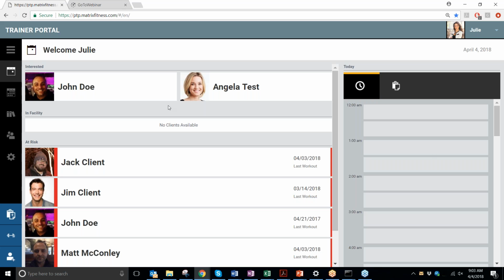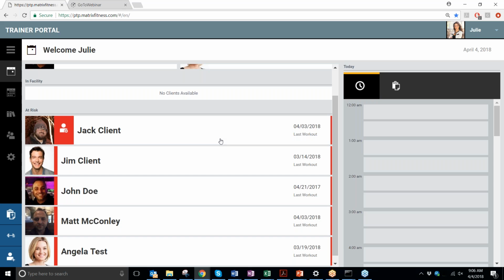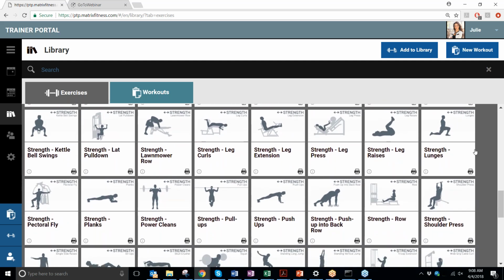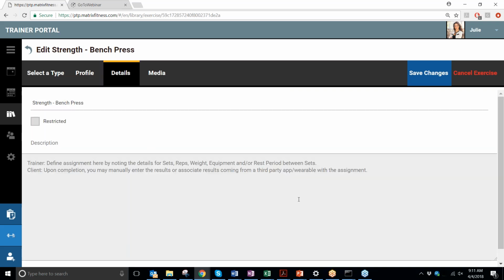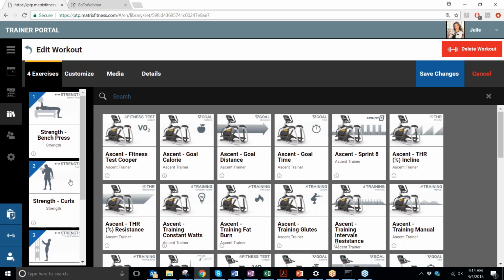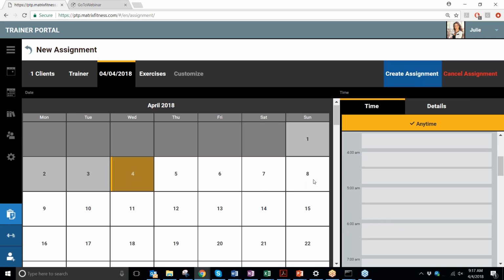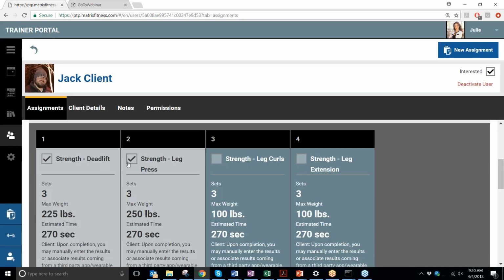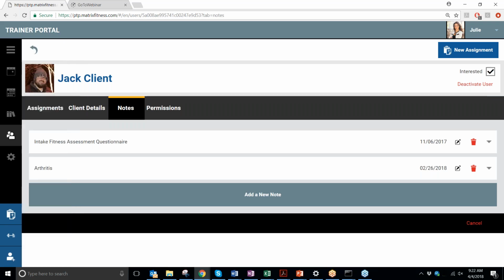Engage 360 (Formerly Personal Trainer Portal): How Matrix Makes it Work for You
During this 30-minute recorded webinar, Matrix Fitness Software Implementation Manager Andy Pirlot walks you through Engage 360 and what it can do for you and your members. Learn how this dynamic digital product increases member retention, boosts revenue, differentiates you from the competition, and so much more.

Andy will discuss:
- What Engage 360 can do for you right out of the box.
- The in-depth implementation process that ensures your facility ends up with a custom product that matches your unique operational needs.